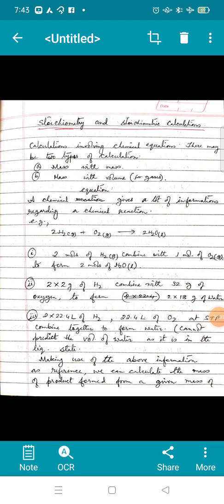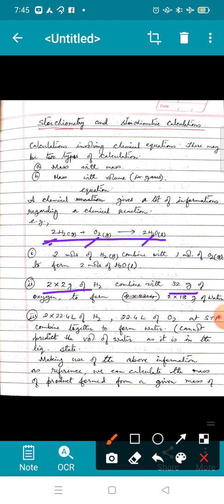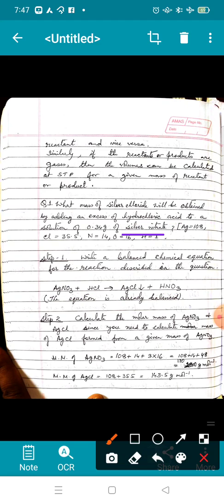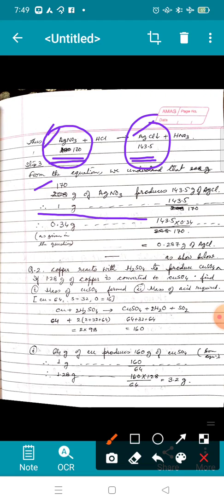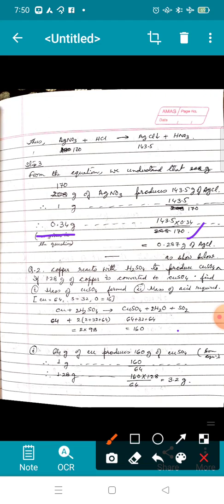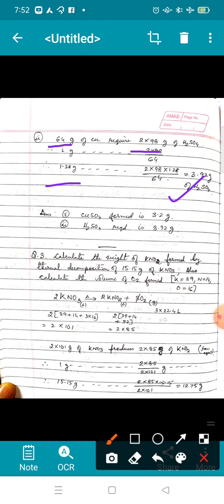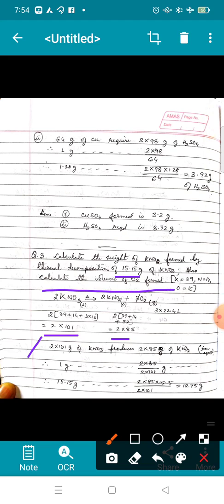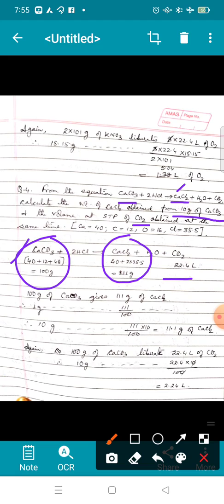basic concepts 5